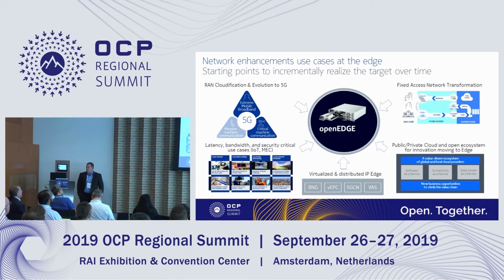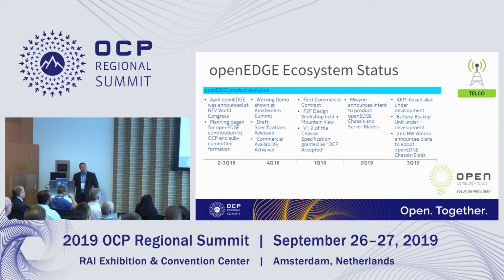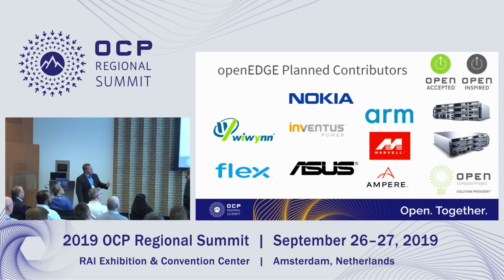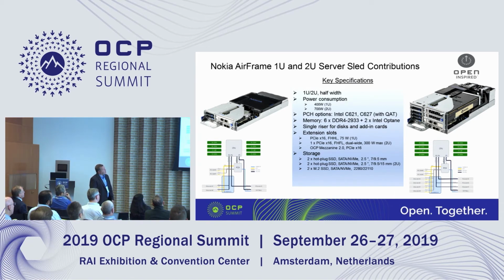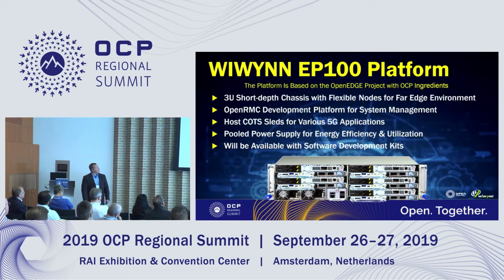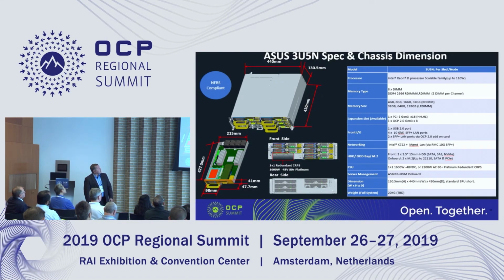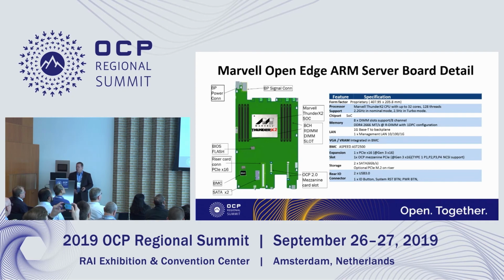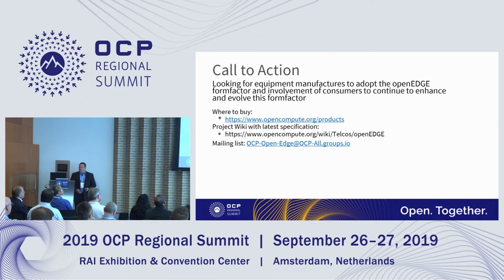OCPREG19 - openEDGE Ecosystem Opportunity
Speakers: Mike Moore
EW: openEDGE
A review of the current state of the openEDGE project, including new contributions, new initiatives, and exploring various deployment opportunities for openEDGE.